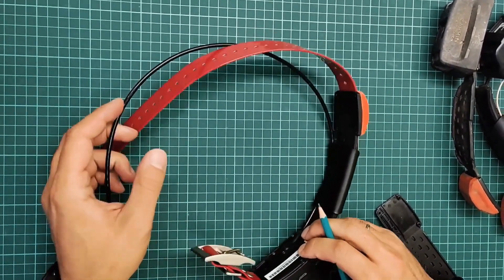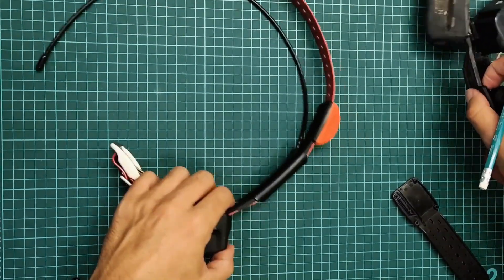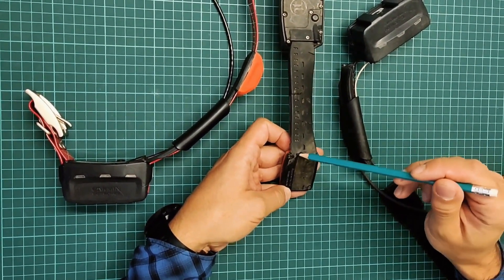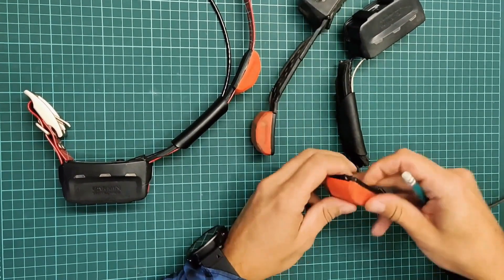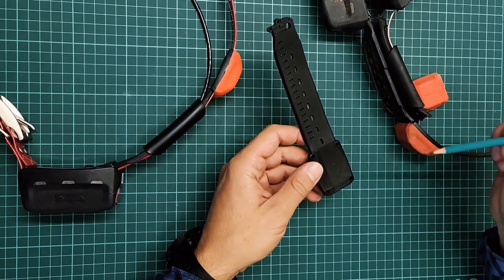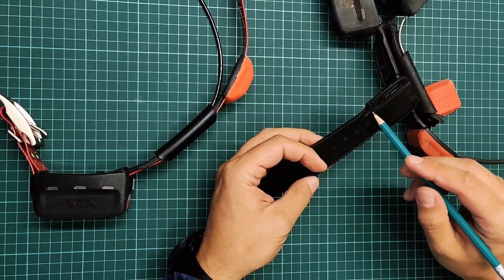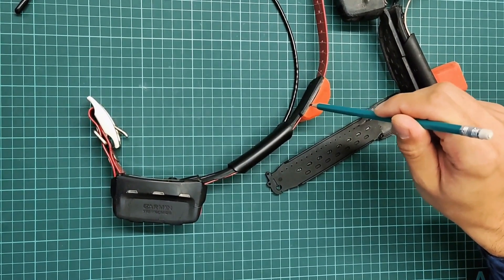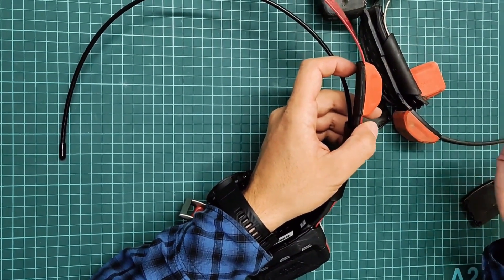FLEXI+ Strap band for Garmin T5, TT15 collars: Benefits and Installation Tips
In this video, I highlight the advantages of the Flexi+ strap, designed to replace the original strap on Garmin collars such as T5, TT15, DC50, TT10, T5x, and TT15x.

The original strap often fails due to the degradation of the flexible plastic. The Flexi+ strap addresses this issue with several key benefits:

Durable Material: Made from polyurethane, which is stronger, more durable, and UV-resistant.
Free-Moving Cable: Unlike the original strap, the cable inside moves freely instead of being embedded, reducing the risk of tearing when the collar stretches.
Fully Flexible Design: No rigid plastic insert, which on the original strap caused a "scissor effect" and damaged the cable.
The video also provides installation tips and explains why a small gap between the strap and the module does not compromise waterproofing. The GPS module is sealed with a special compound, ensuring full waterproof protection even with the gap.

📌 The Flexi+ strap is the reliable upgrade your Garmin collar needs!

Ribbon Variants with Cable:
GP03375 (orange, for DC50, with stripped RG178 cable and MMCX connector) 🛒
GP03378 (orange, for T5/TT15 mini, with stripped RG178 cable and soldered MMCX connector) 🛒
GP03371 (black, for DC50, with stripped RG178 cable and MMCX connector) 🛒
GP03372 (black, new version, bent at the attachment point to the main unit, for T9/T5/TT15/TT10, with stripped RG178 cable) 🛒
GP03374 (black, for T5/TT15 mini, with stripped RG178 cable and soldered MMCX connector) 🛒